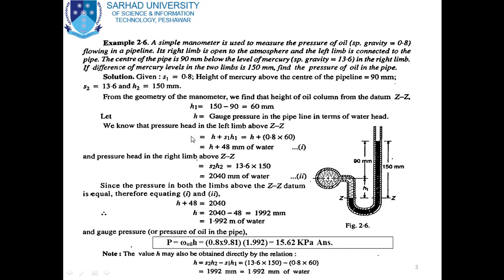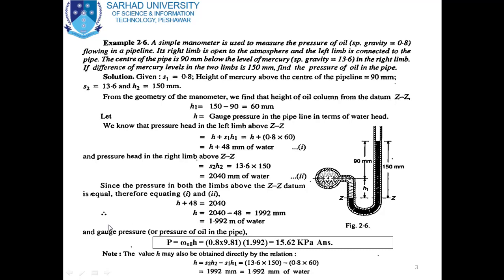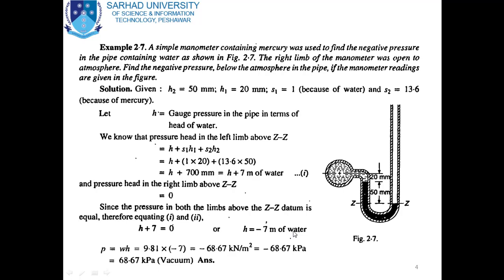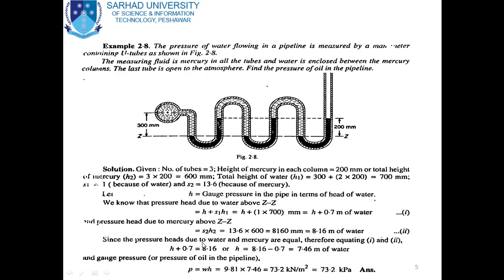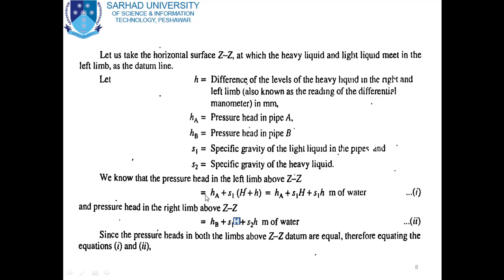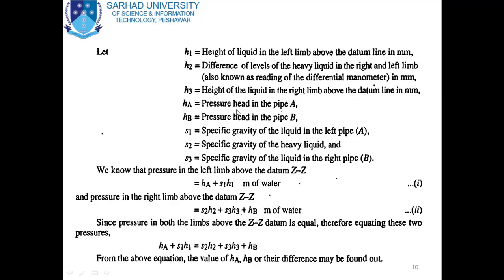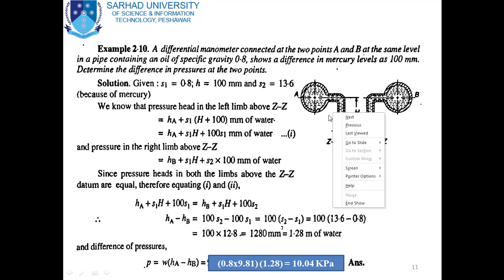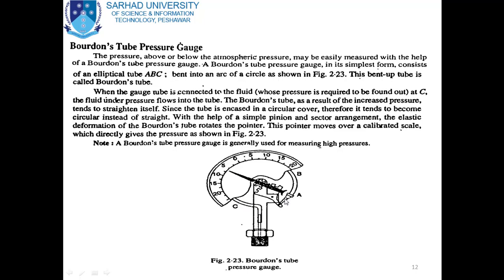Fluid Mechanics Lecture 4 Differential manometer